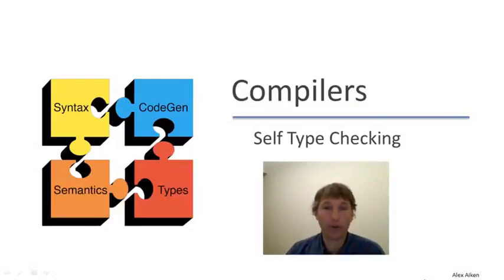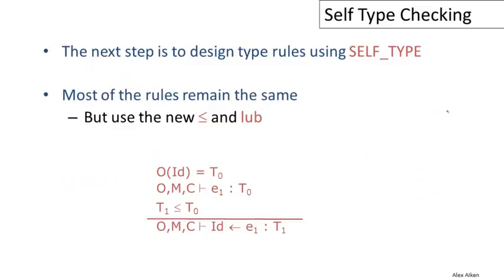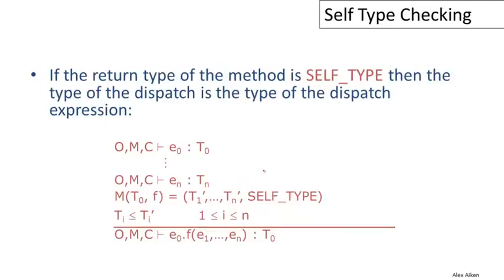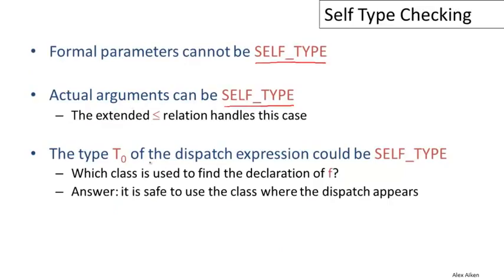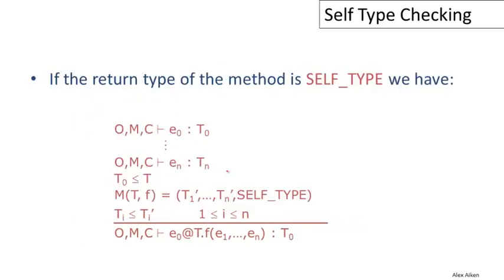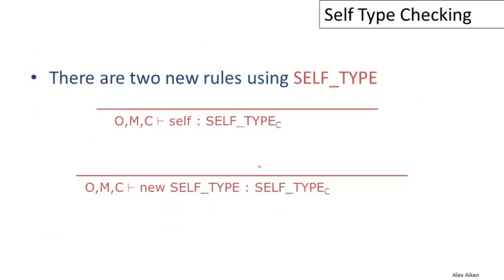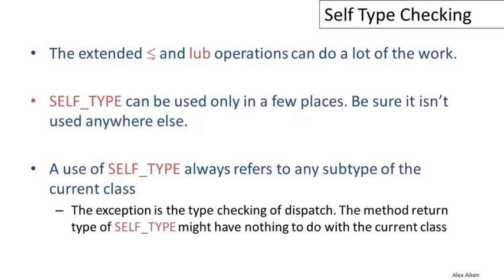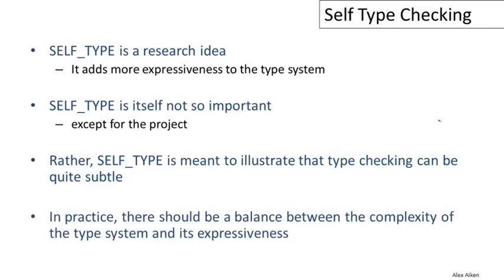10 5 10 05 Self Type Checking 10m00s